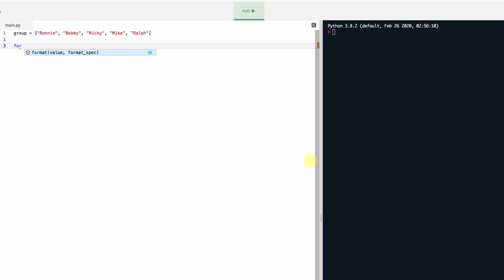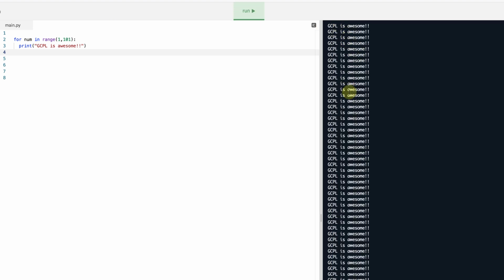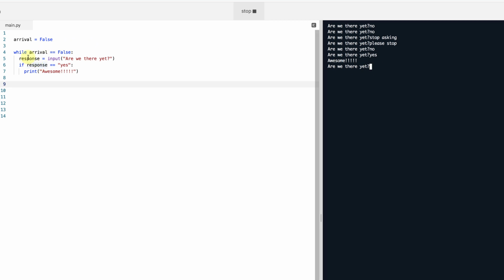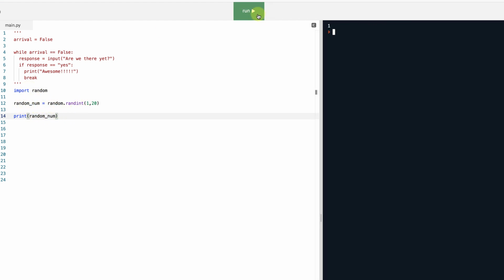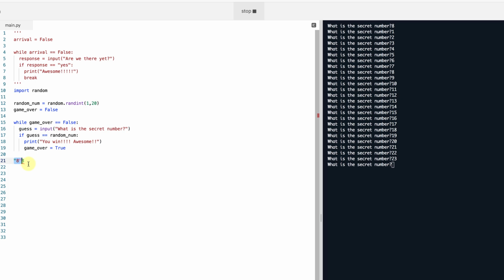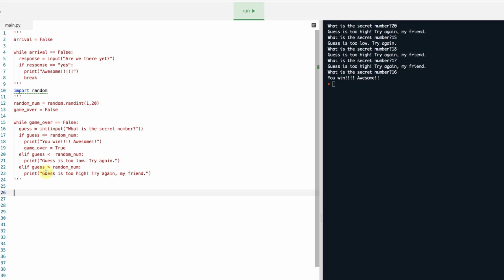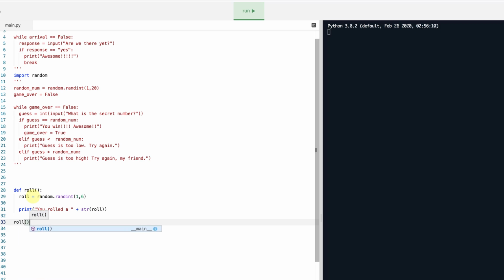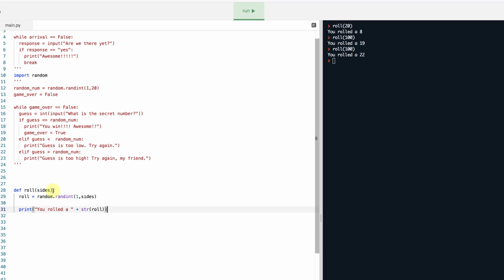Intro to Python - Episode 4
Learn how to code using Python!